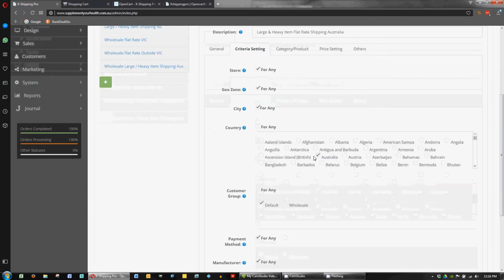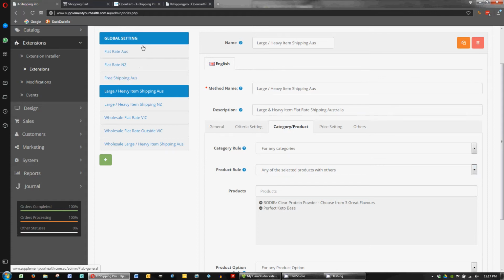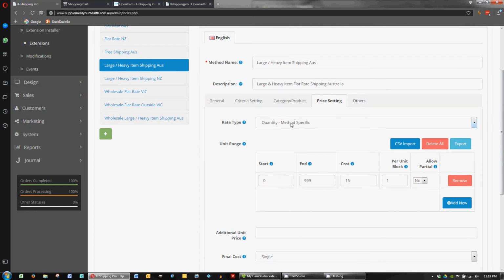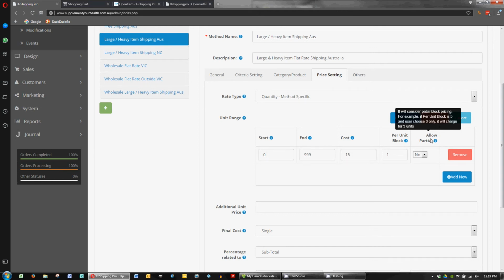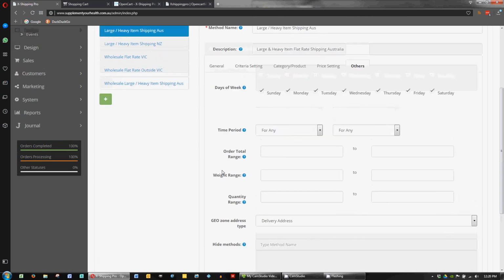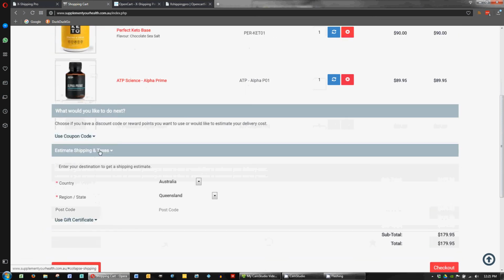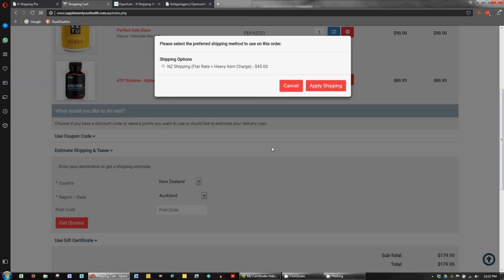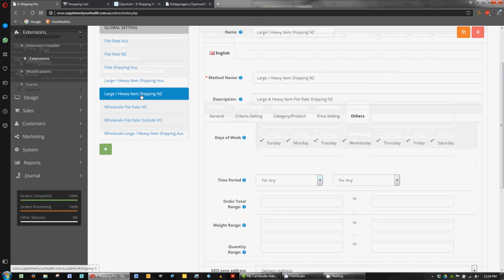X-Shipping Pro Opencart Shipping Tutorial - Heavy Item Surcharge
Specify products you want to charge extra for. Integrate them into your other shipping methods to calculate the right price for your store.